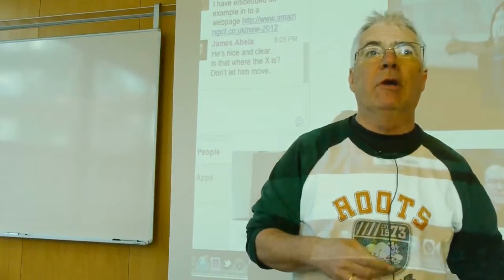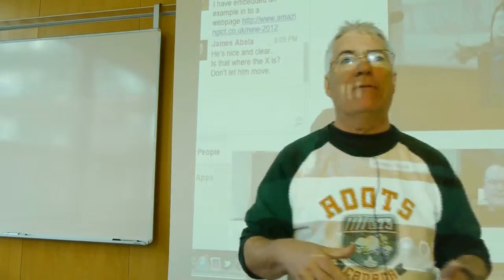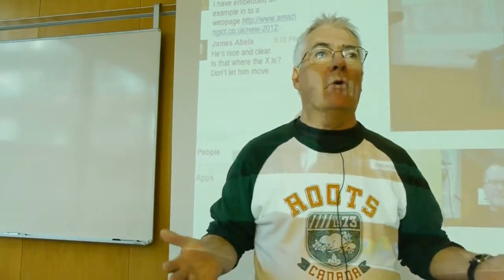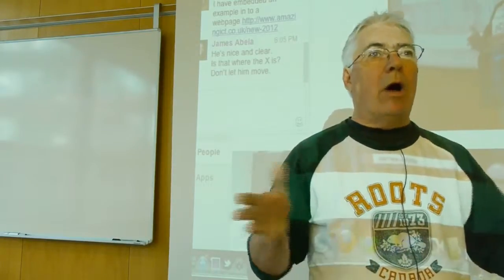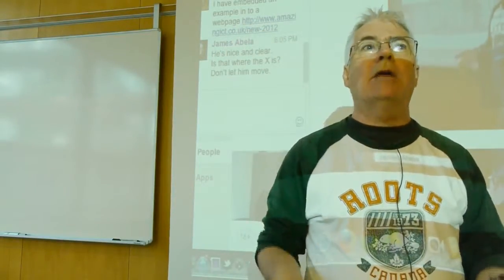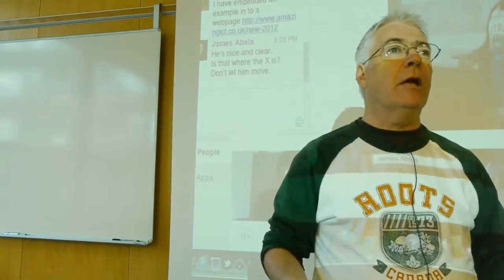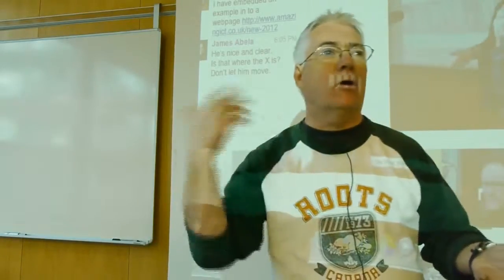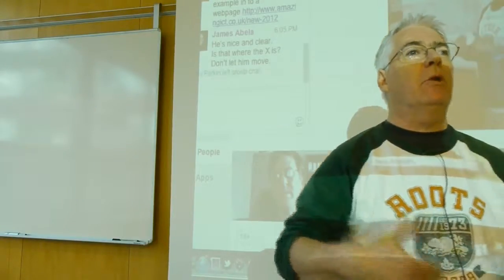Steve Kendall speaking at MirandaMod Poskole Prague